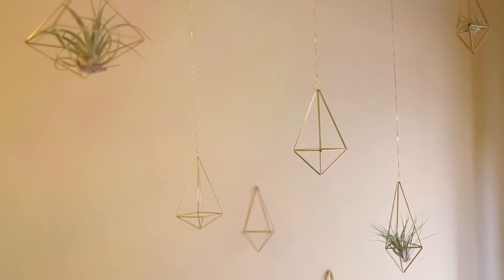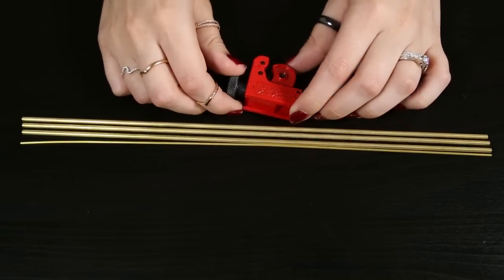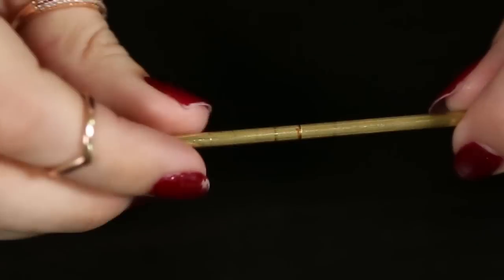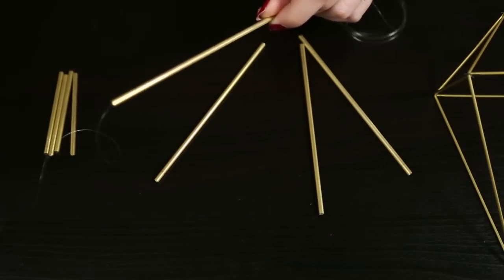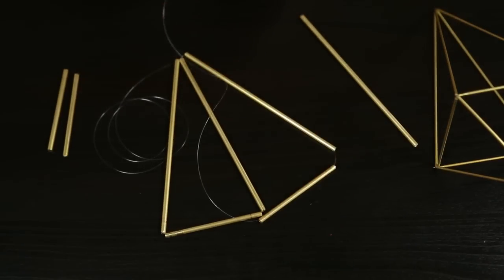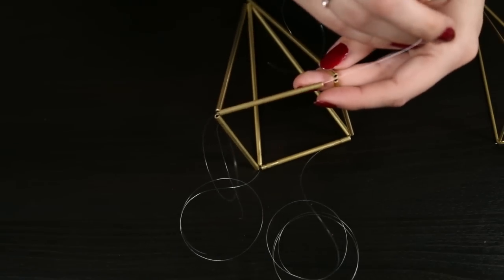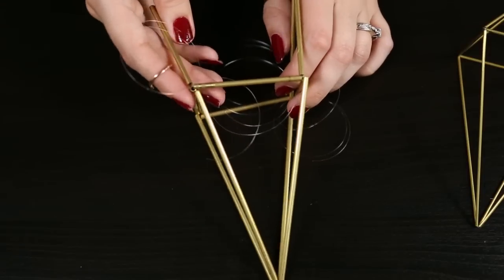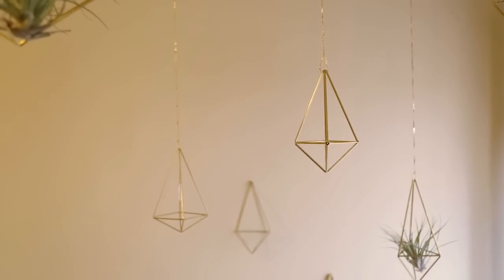Himmeli Geometric Decor ♥ DIY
After finding some himmeli air plants over the Holiday I decided to try and make them myself! Hope you find this video helpful! LIKES and SHARES appreciated!

Small Tubing
Large Tubing
Pipe Cutter